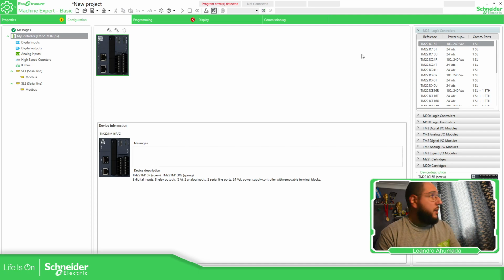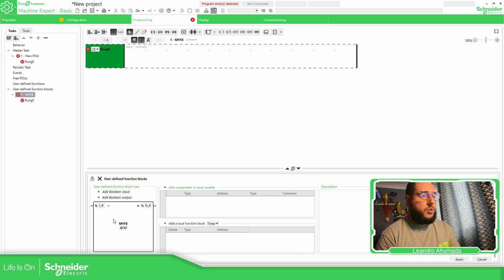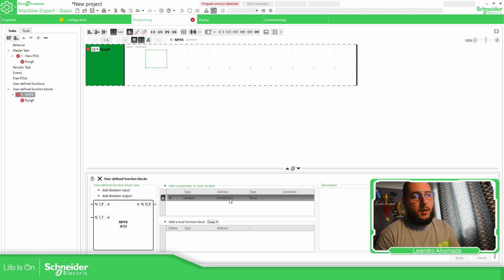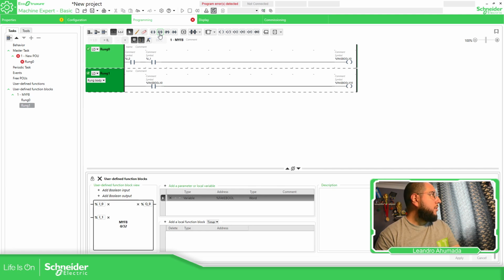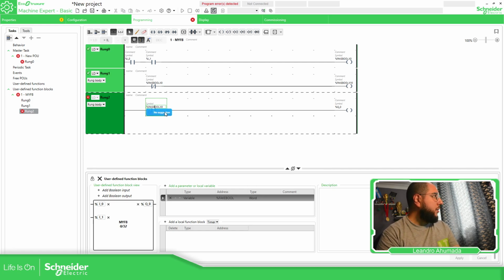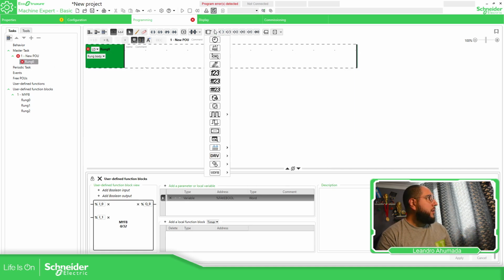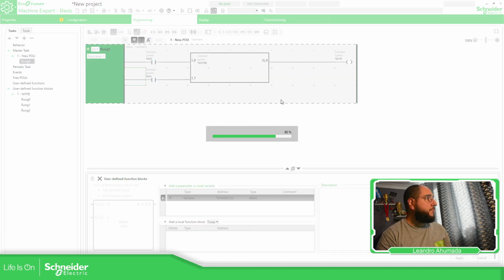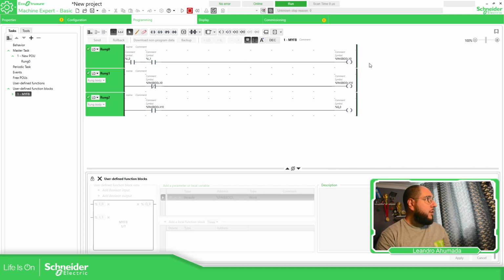Training - M221 - M18.3 Internal variable bits inside User Defined Functions Blocks